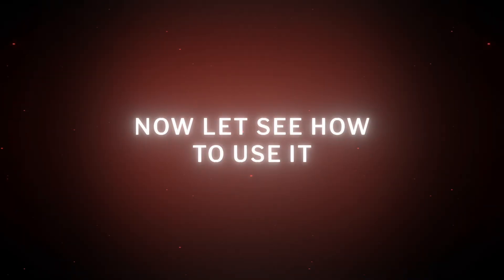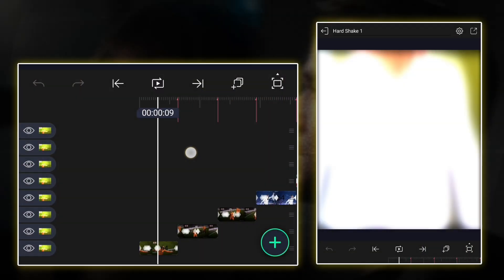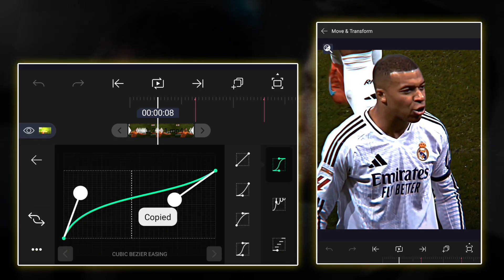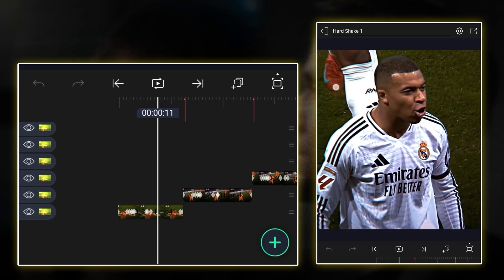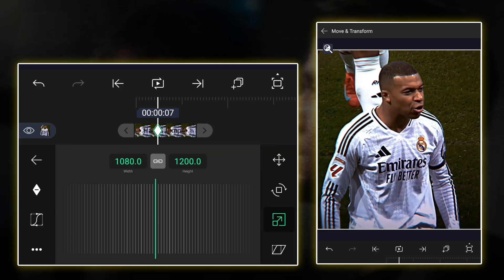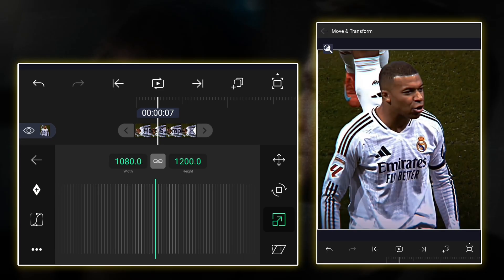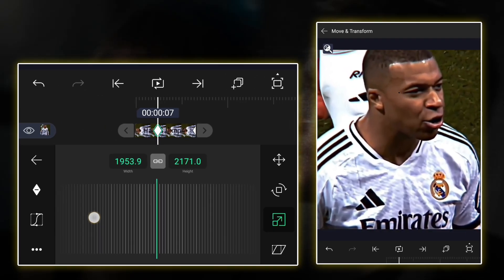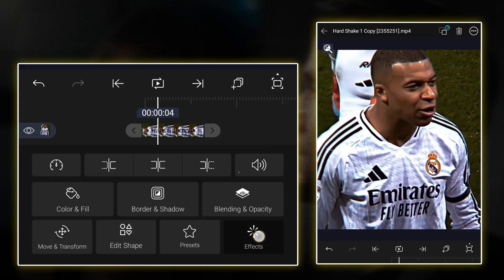Top 5 HARD SHAKE Effects for Alight Motion | Free XML + Presets (Full Tutorial)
🔥 Top 5 HARD SHAKE Effects in Alight Motion 🔥
📂 Free XML + Preset Download Included!

In this video, I'm giving away 5 insane hard shake effects with XML files + presets, so you can level up your edits instantly using Alight Motion on your phone! 💯

✅ How to use each shake XML
✅ Best settings for intense impact
✅ Pro-level shake without plugins!

🎁 Download the XML + Preset Pack Here:
Get the XML file used in this tutorial from my Telegram channel linked below: 👇